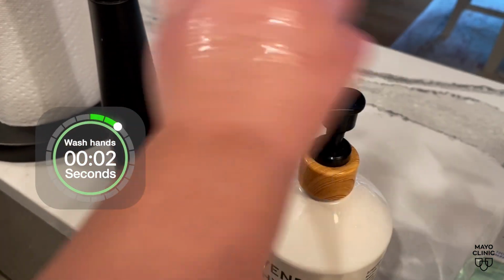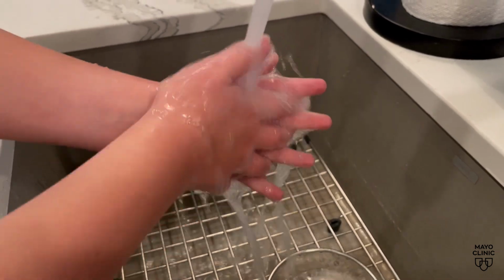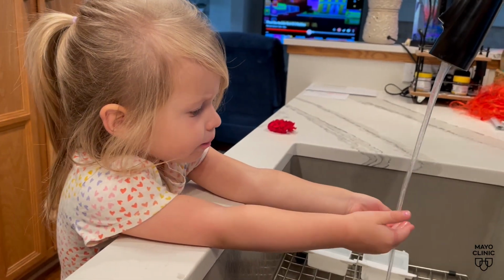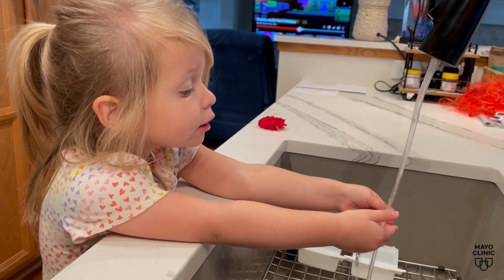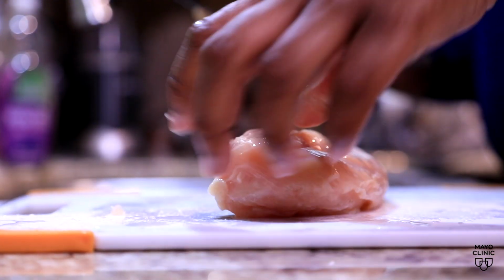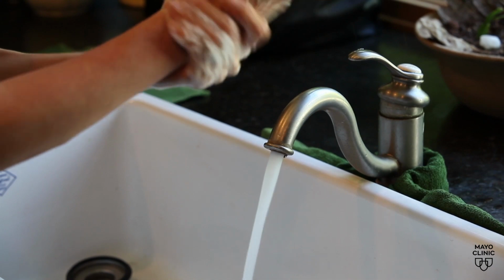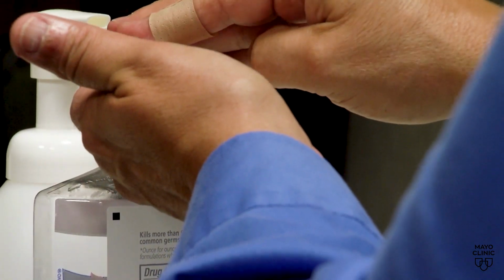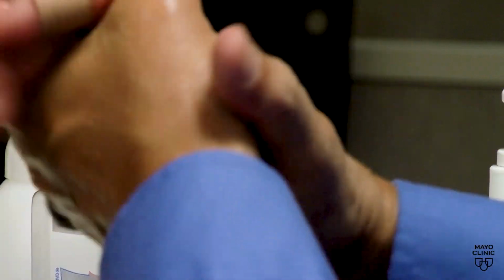Mayo Clinic Minute - Wash your hands for better health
As respiratory infections rise in the fall months, washing your hands with soap and water is more important than ever. Regular hand-washing stops germs from spreading and lowers your chances of getting sick. Always wash your hands after using the bathroom, before eating or cooking, and after coughing or sneezing.

Washing your hands for 20 seconds with warm water and soap is simple yet effective. It can prevent 1 in 3 cases of diarrhea and 1 in 5 respiratory infections.

Dr. Summer Allen, a family medicine physician at Mayo Clinic, says staying healthy means fewer missed days from school, work and activities. Here are tips for good hand hygiene.
FOR THE PUBLIC: More health and medical news on the Mayo Clinic News Network.

FOR THE MEDIA ONLY: To access clean and NAT sound versions of this video on the Mayo Clinic News Network, register